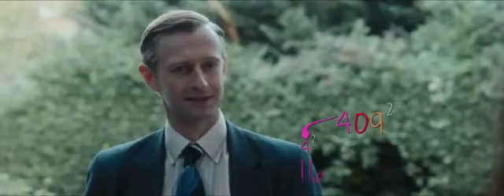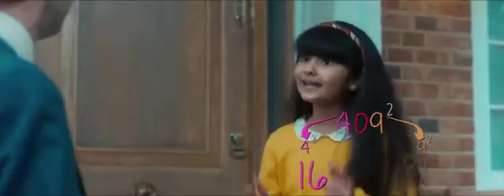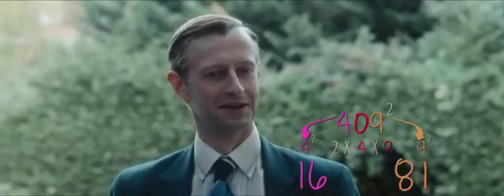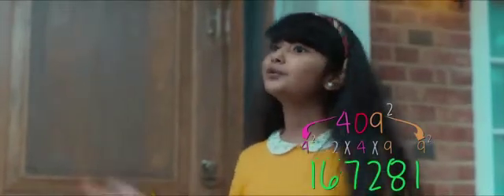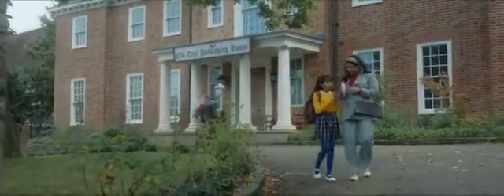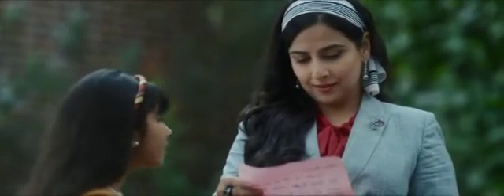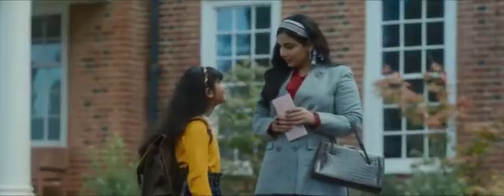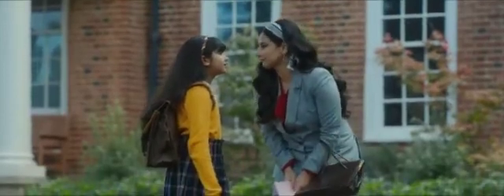Shakuntala Devi math tricks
The daughter also